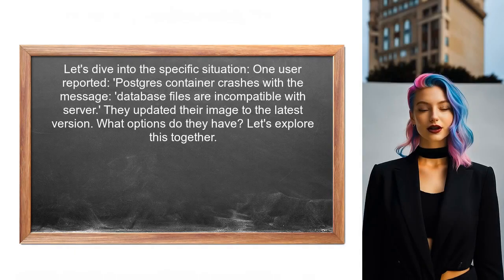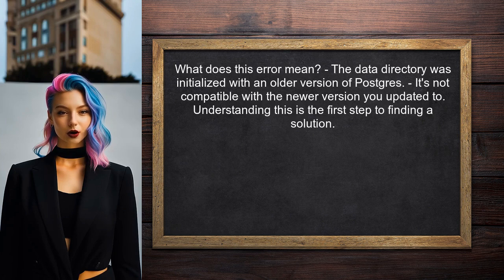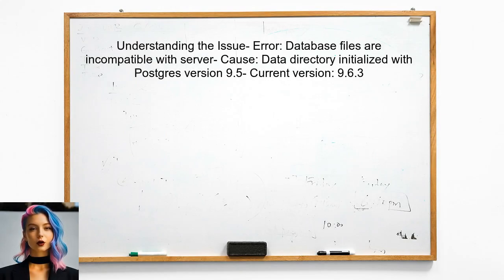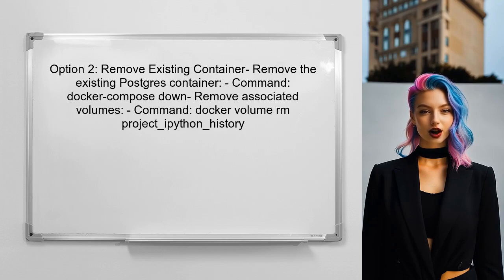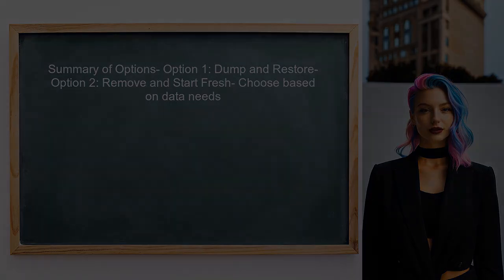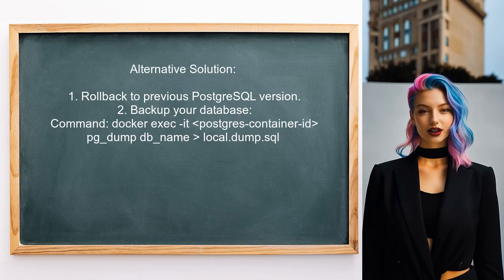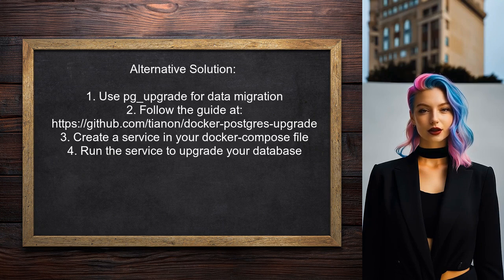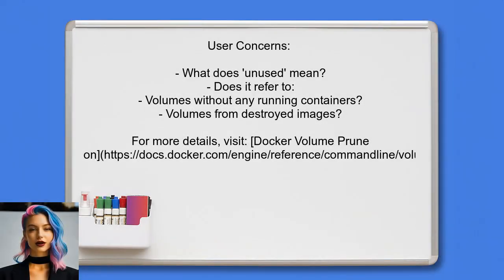Fixing Postgres Container Crash: 'Database Files Incompatible with Server' Error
In this video, we tackle a common yet frustrating issue faced by developers and database administrators: the 'Database Files Incompatible with Server' error in PostgreSQL containers. Whether you're running a local development environment or deploying in the cloud, this error can disrupt your workflow and lead to data accessibility problems. Join us as we walk through the steps to diagnose and fix this issue, ensuring your PostgreSQL container runs smoothly and efficiently.

Today's Topic: Fixing Postgres Container Crash: 'Database Files Incompatible with Server' Error

Related to